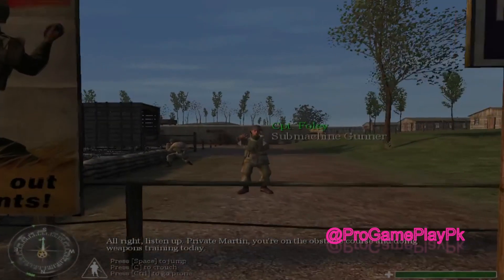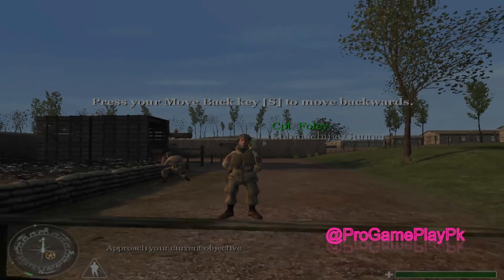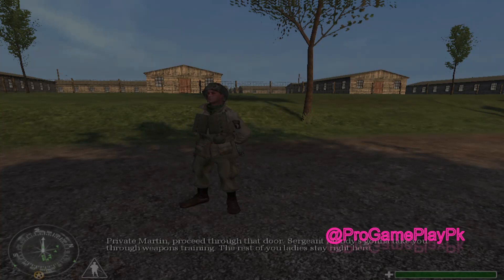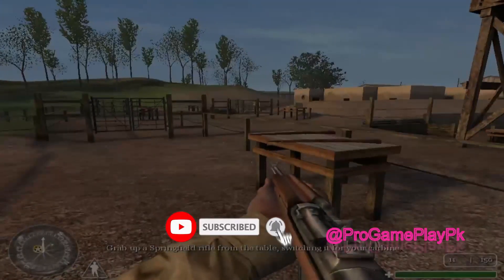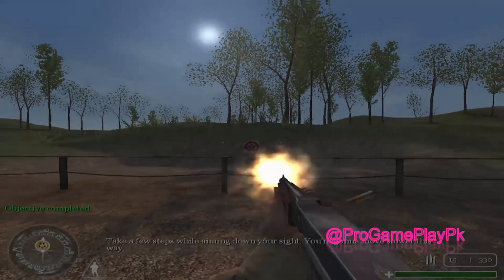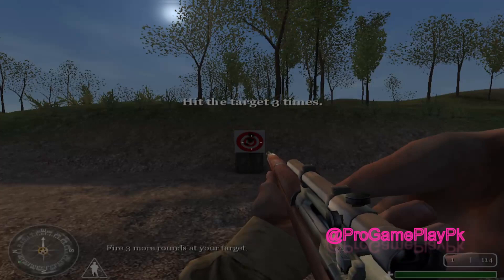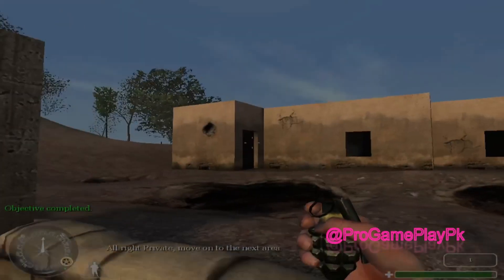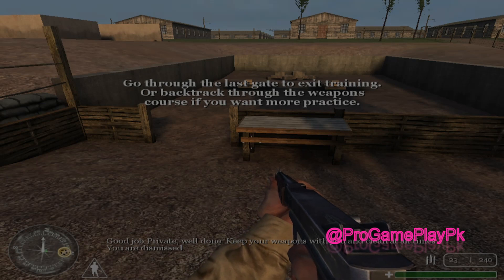"EXPLORE Call of Duty's First Mission in United Offensive!"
Join me as we take a trip down memory lane and revisit the first mission in Call of Duty: United Offensive, the classic expansion pack to the original Call of Duty game. Released in 2004, United Offensive built upon the success of the first game and introduced new multiplayer modes and a gripping single-player campaign. In this video, we'll be exploring the very first mission of the game, reliving the intense action and drama that made Call of Duty a household name. From the iconic sound effects to the heart-pumping gameplay, let's dive back into the world of World War II and experience the thrill of United Offensive's opening level.
Call of Duty Information
Initial release date: September 14, 2004
Developer: Gray Matter Studios
Platforms: Microsoft Windows, macOS, Classic Mac OS
Engine: id Tech 3
Composer: Michael Giacchino
Genre: First-person shooter
Publishers: Activision, Aspyr
Call of Duty 1 System Requirements
OS: Windows 98 / ME / 2000 / XP.
Processor: Pentium III 600 MHz or Athlon 600 MHz processor or higher for systems with Windows 98/ME, Pentium III 700 MHz or Athlon 700 MHz processor or higher for systems with Windows 2000 / XP.
Call of Duty 1 mission 1
Social media information
1:Followers Instagram:
call of duty walkthrough part 1
call of duty black ops
call of duty ghosts mission 1
call of duty classic
call of duty modern warfare
call of duty ghosts walkthrough
call of duty modern warfare gameplay
mission
call
duty
call of duty black ops gameplay
mission 1
call of duty ghosts
call of duty 1 sinhala
call of duty ghosts ending
call of duty 1 ending
call of duty ghosts campaign
new games
new game trailers
new games 2025
new games 2024
new ps5 games
new game
upcoming games
ps5 games
games
new switch games
new naughty dog game
new android games
new ps5 games 2025
video games
new video game trailers
new video games 2024
new game!
squid game new games
upcoming games 2025
new game awards games
games 2025
new game! op